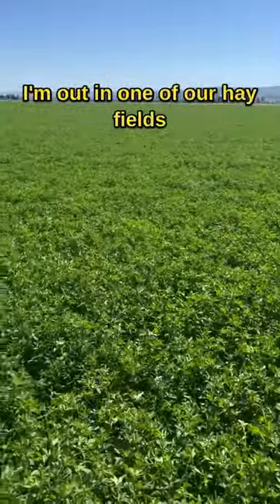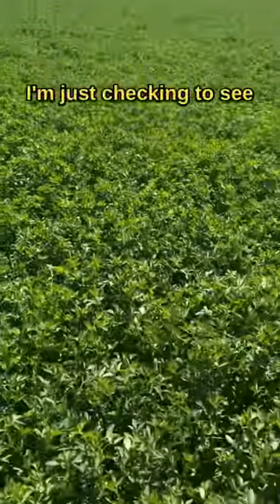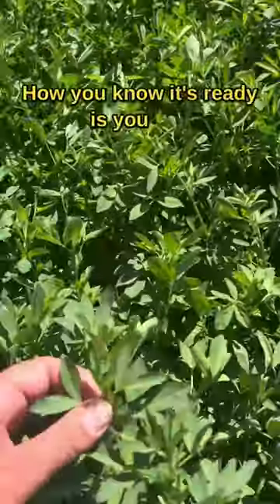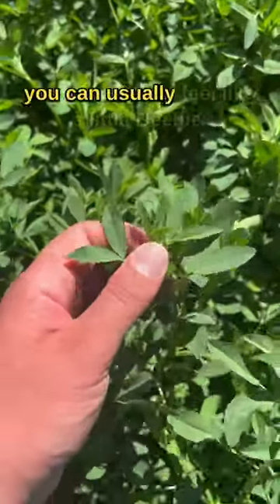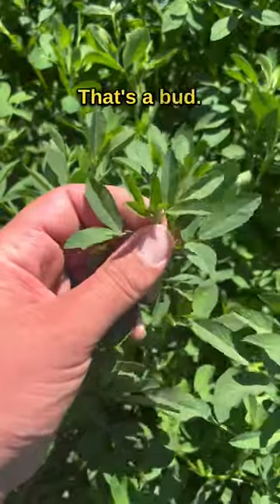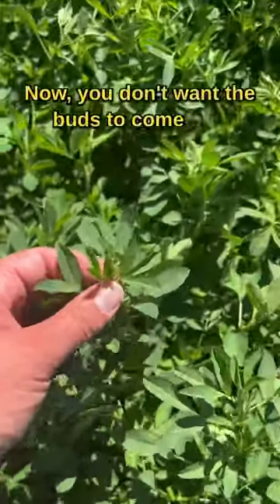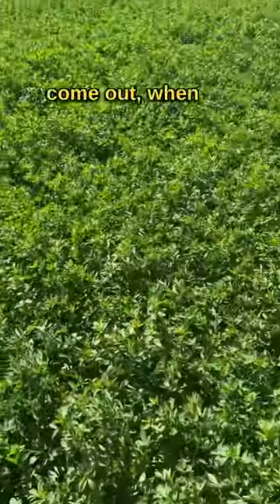When to cut your hay.